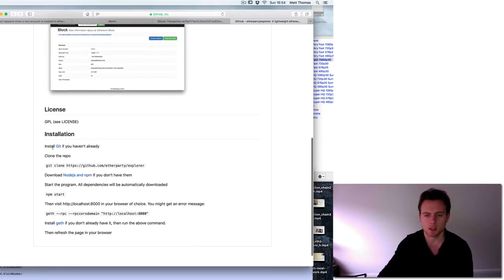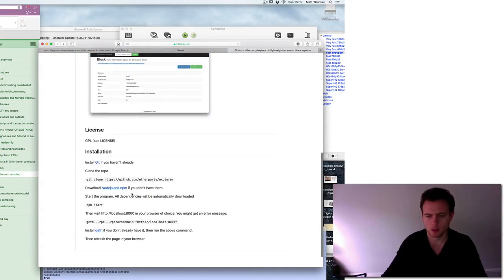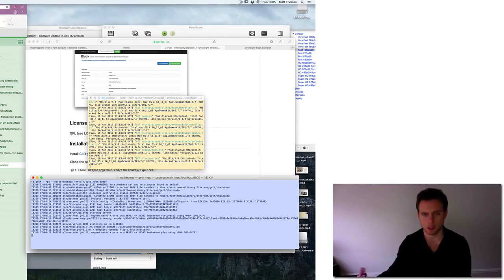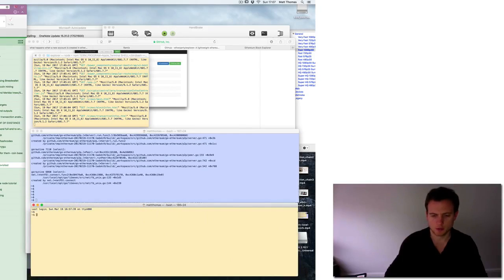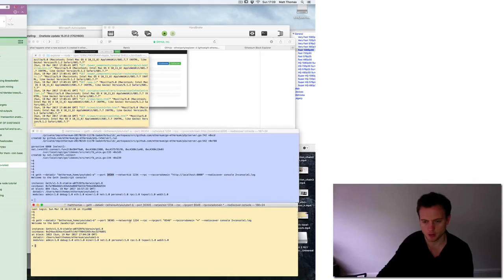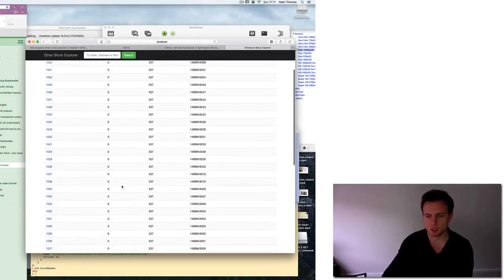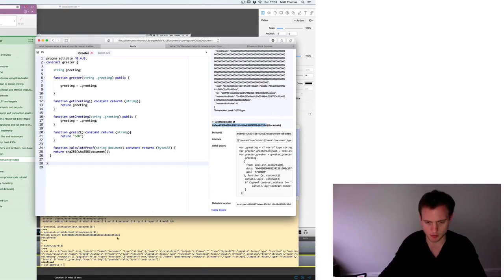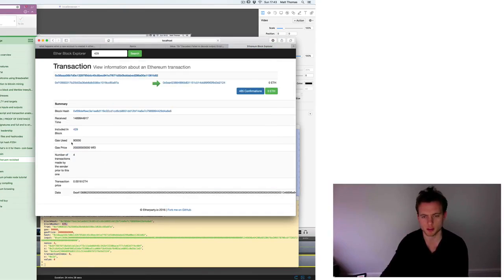7 How to set up your own private Ethereum Blockchain browser(1).mp4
7 How to set up your own private Ethereum Blockchain browser(1).mp4